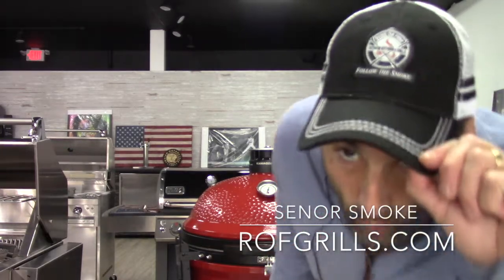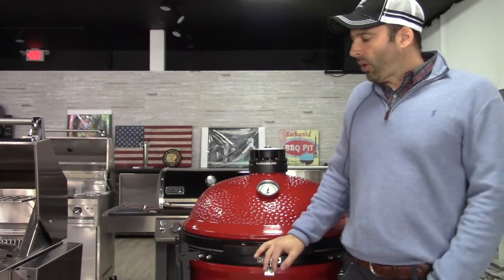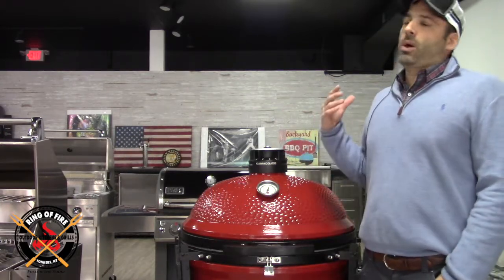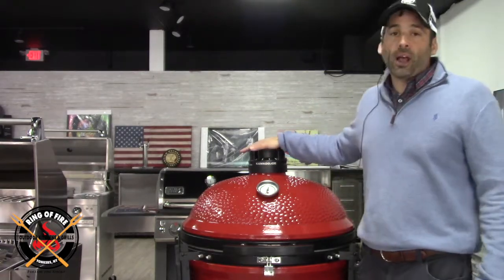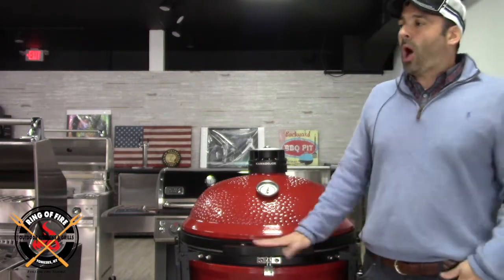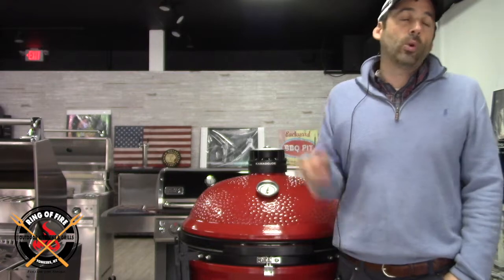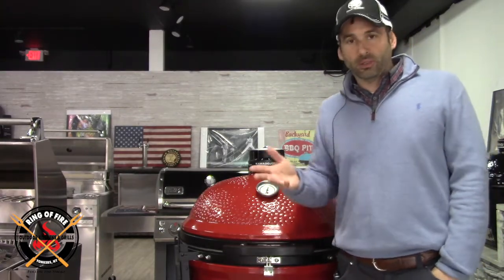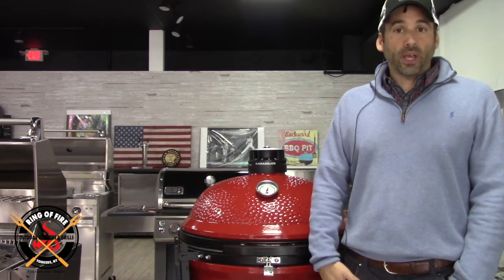Kamado Joe Charcoal Grill Review: Easter Lamb, Aced!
Señor Smoke from the Ring of Fire in Westchester County discusses his Easter leg of lamb cooked on the Kamado Joe. One point of focus is the ease of hitting and maintaining temperatures on a ceramic grill.

Ring of Fire Outdoor Kitchens & Grills